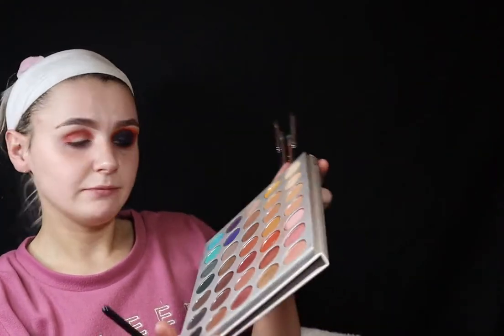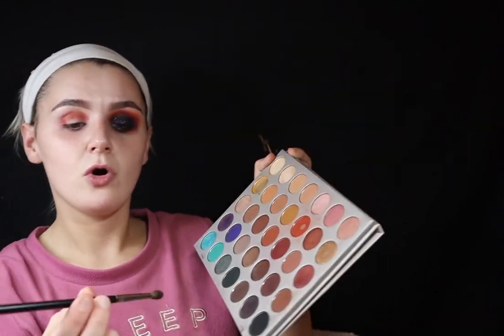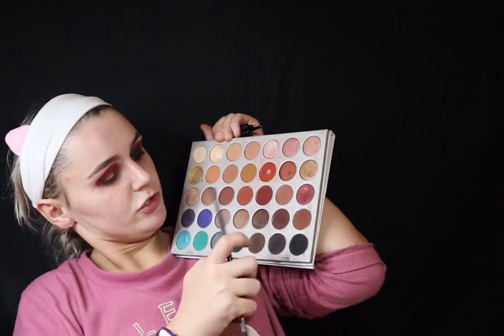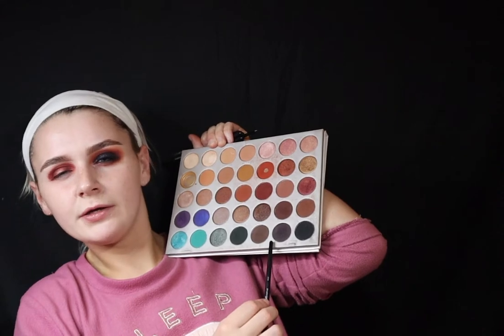SFX Devil Halloween Makeup Tutorial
In this Makep tutorial, I will be guiding you through how to achieve this devil makeup look.

Thakyou for visiting my channel
LucyTea xoxo